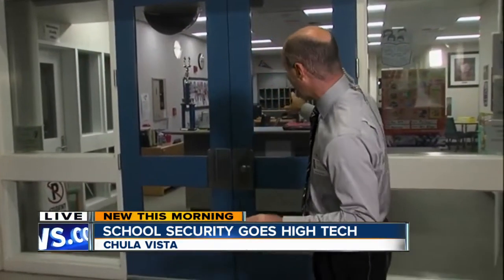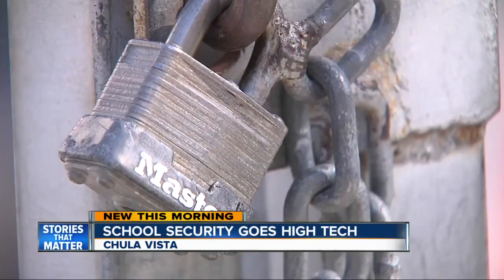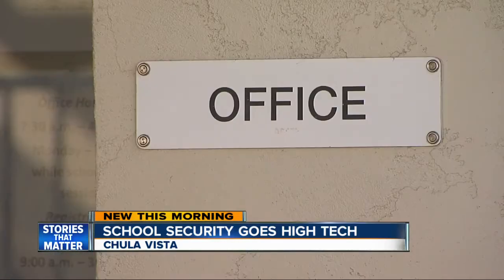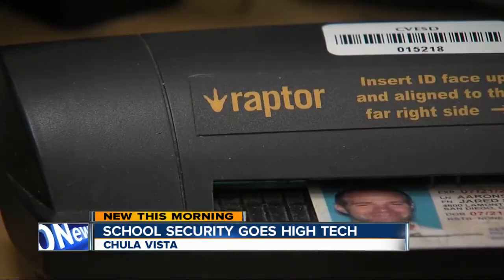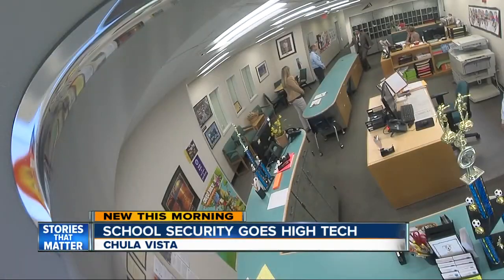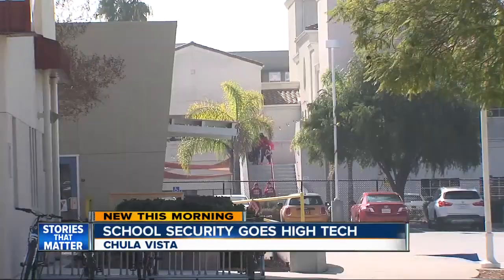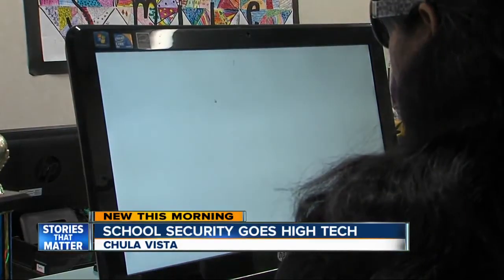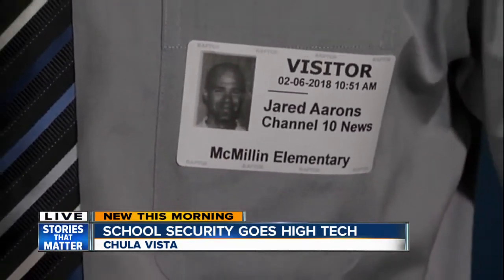High-tech security system helps schools keep criminals off campus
Dozens of schools around San Diego County have started using Raptor Technologies to scan visitors who come on campus and make sure that criminals and registered sex offenders don't get on campus